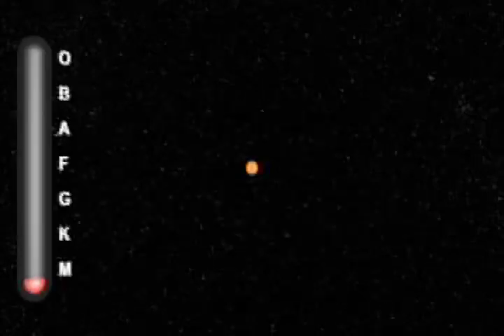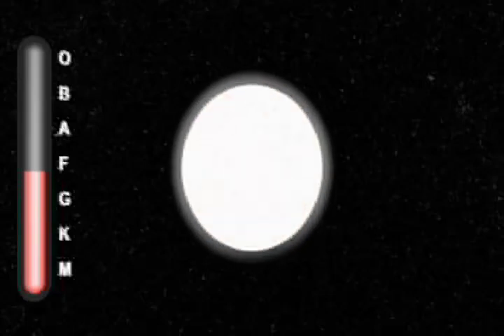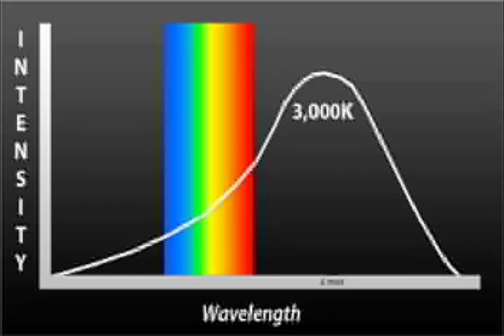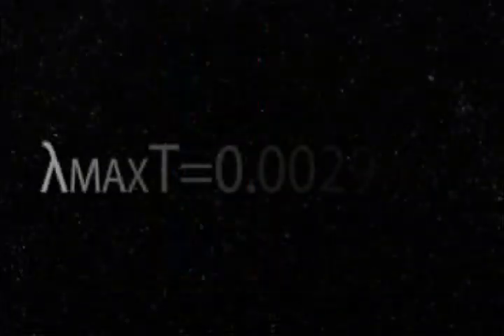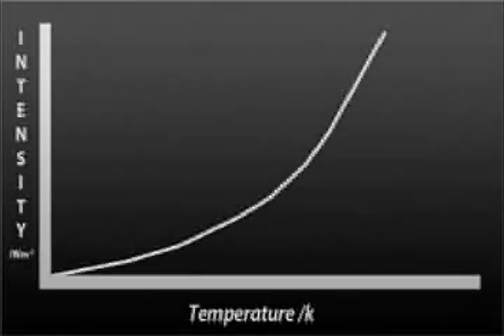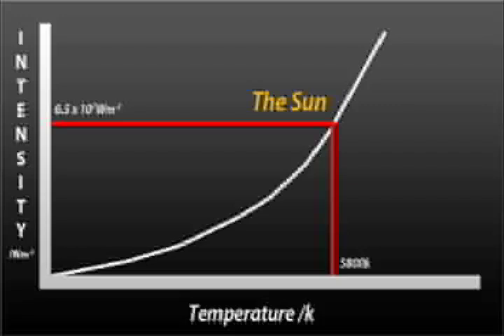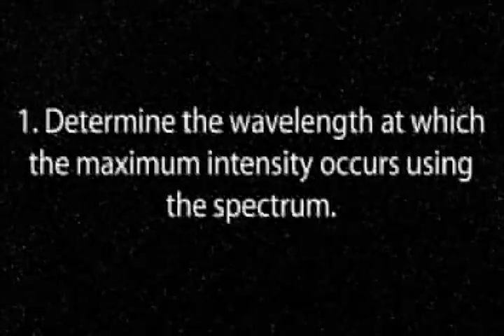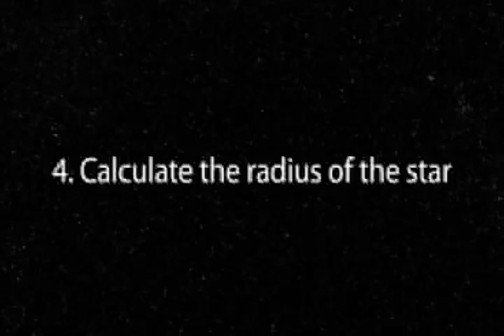Stars - birth life and death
AQA AS physics B - a summary of the work on stars